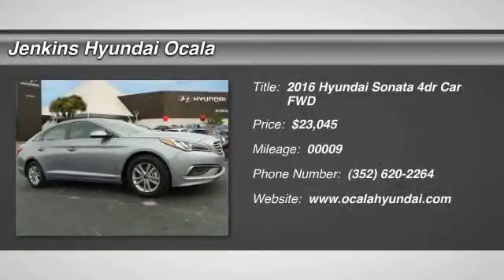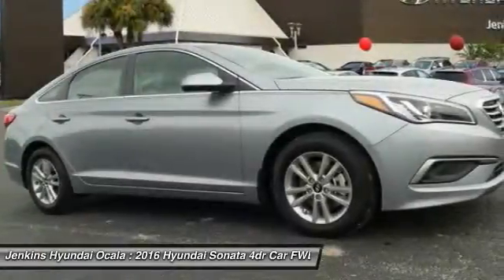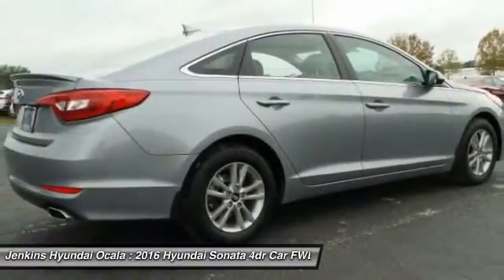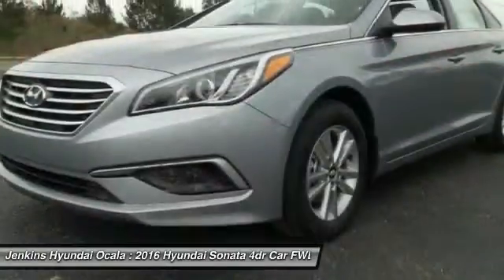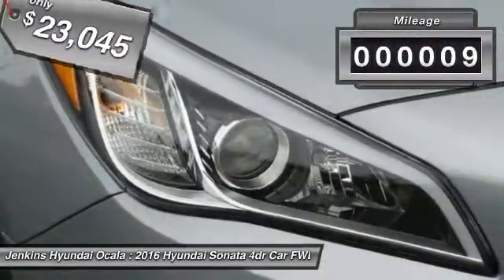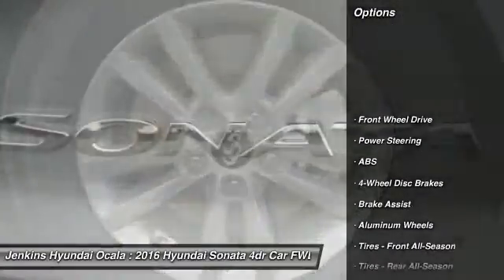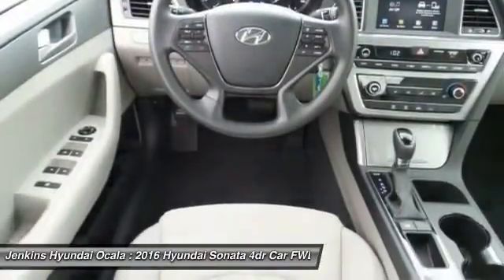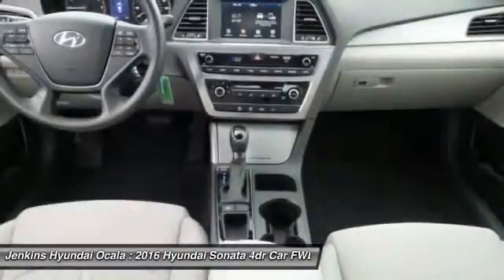2016 Hyundai Sonata Ocala Florida O12193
2016 Hyundai Sonata 2.4L SE

Delivers 38 Highway MPG and 25 City MPG! This Hyundai Sonata delivers a Regular Unleaded I-4 2.4 L/144 engine powering this Automatic transmission. YES Essentials Premium Cloth Seating Surfaces, Wireless Streaming, Window Grid And Roof Mount Antenna.* This Hyundai Sonata Features the Following Options *Wheels: 16 x 6.5J Aluminum Alloy, Valet Function, Urethane Gear Shift Knob, Trunk Rear Cargo Access, Trip Computer, Transmission: 6-Speed Automatic w/SHIFTRONIC -inc: OD lock-up torque converter, shift lock and SHIFTRONIC manual shift mode, Transmission w/Driver Selectable Mode, Tires: P205/65R16, Tire Specific Low Tire Pressure Warning, Systems Monitor.* Visit Us Today *For a hassle-free deal on this must-own Hyundai Sonata come see us at Jenkins Hyundai Ocala, 1602 SW College Rd, Ocala, FL 34474. Just minutes away!